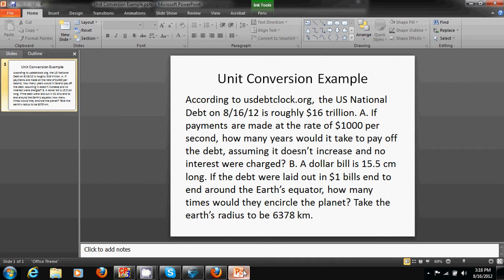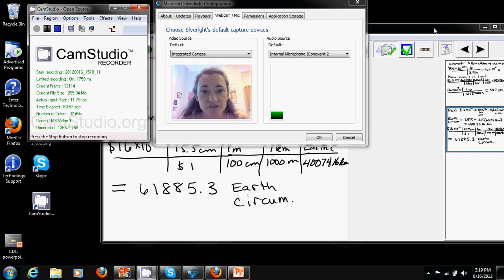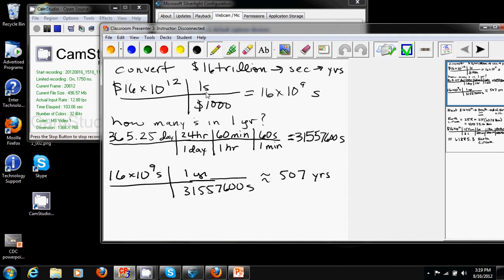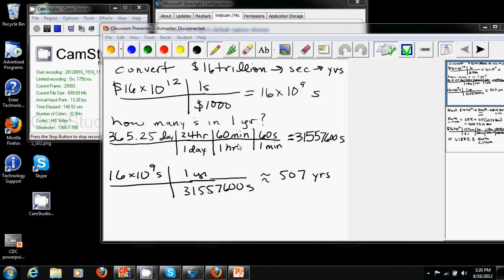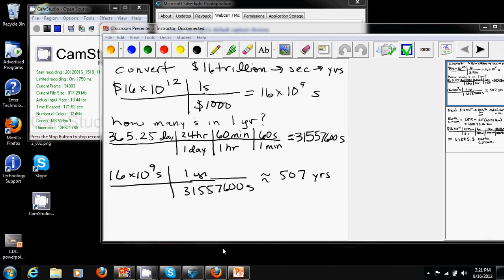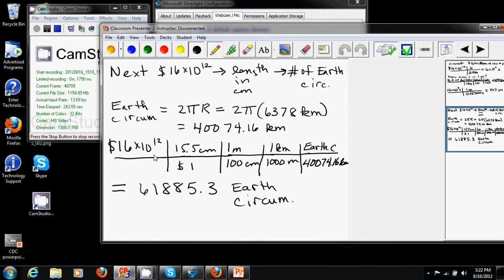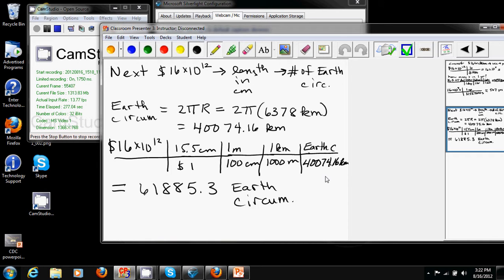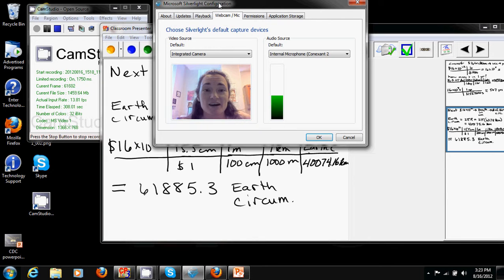unitconversion2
An example for my PHY1150 course.